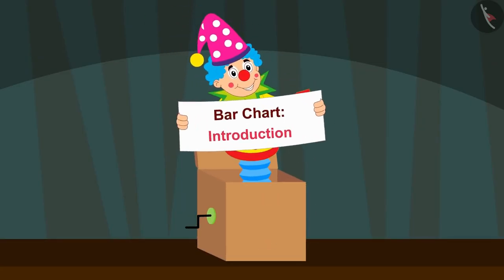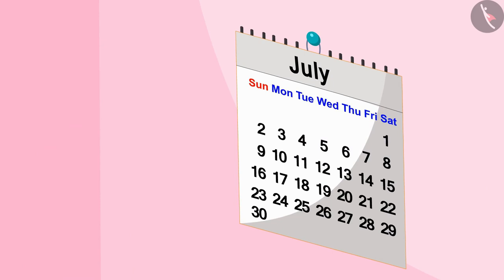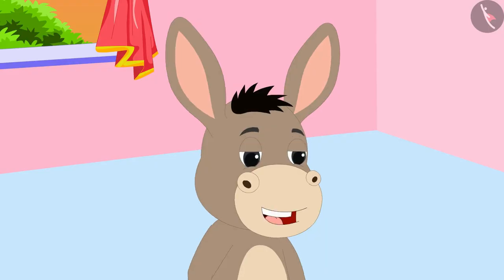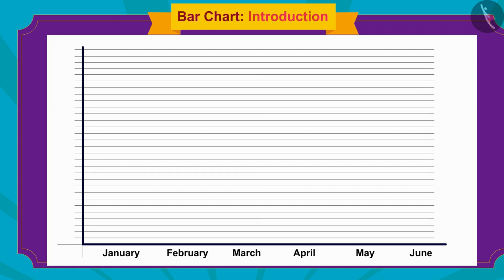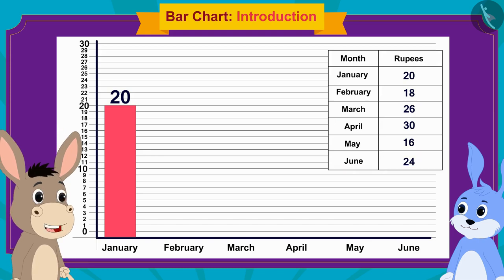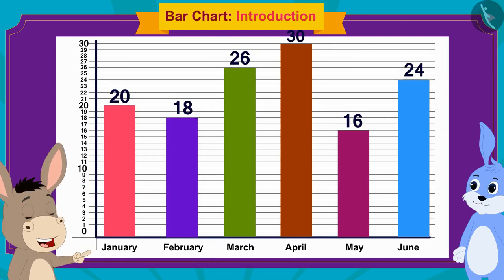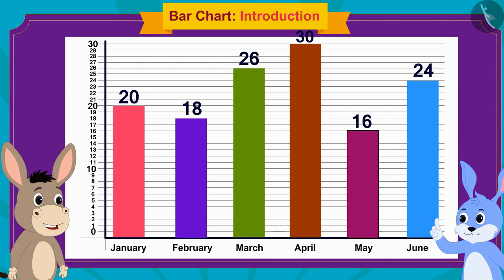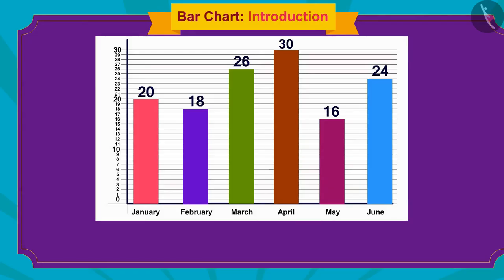Bar Chart | Part 1/3 | English | Class 5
Bar Chart  | Part 1/3 | English | Class 5 |  | NCERT |

bar chart | Data Handling | Grade 5 | NCERT | Smart charts (5)

Welcome to part 1 of bar chart. In this video, we will discuss the concept of bar chart.